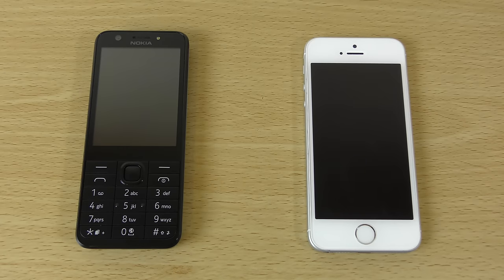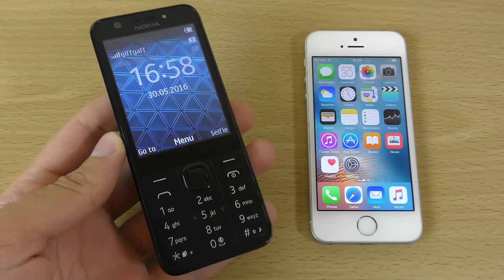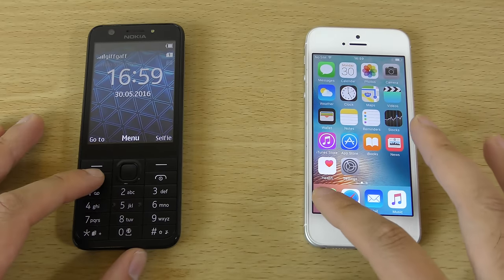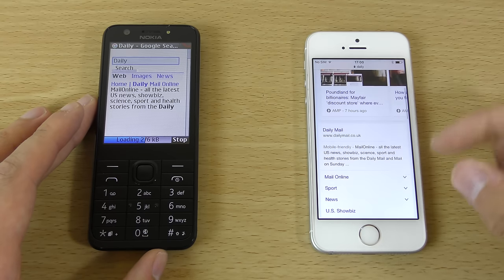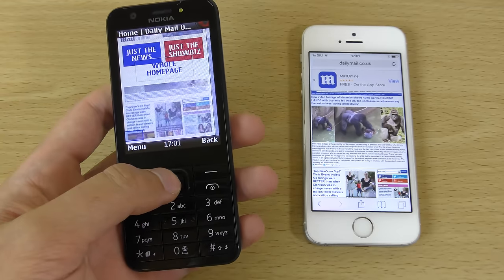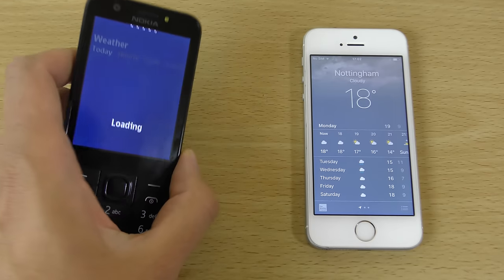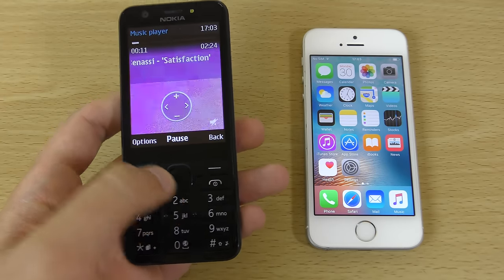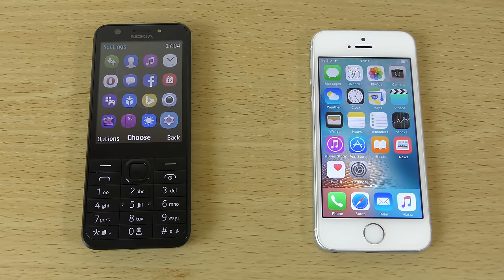Nokia 230 vs iPhone SE - Speed Test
Nokia's 2016 Flagship 230 vs Apple's Flagship iPhone SE, which is Fastest?

230 best price - UK